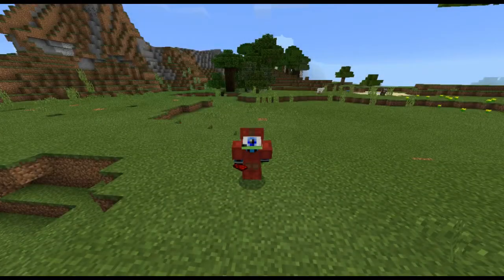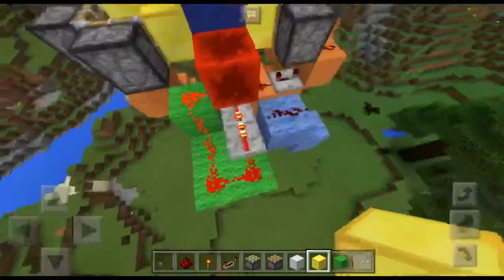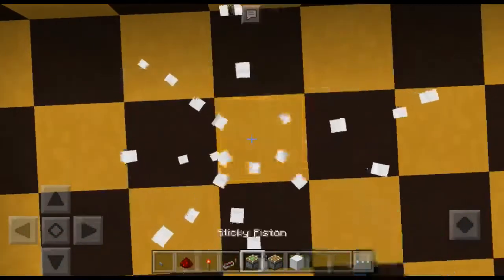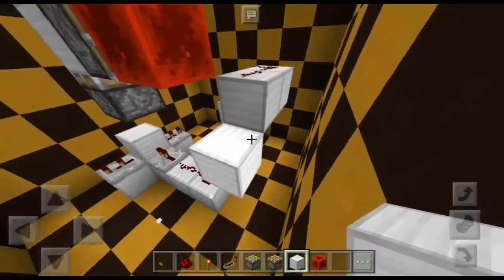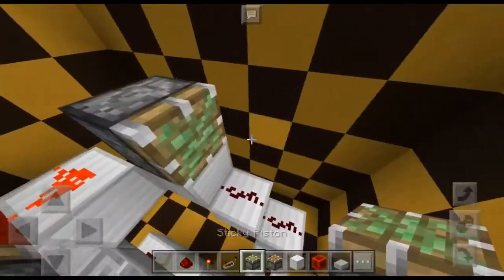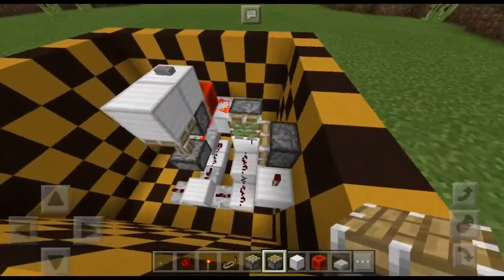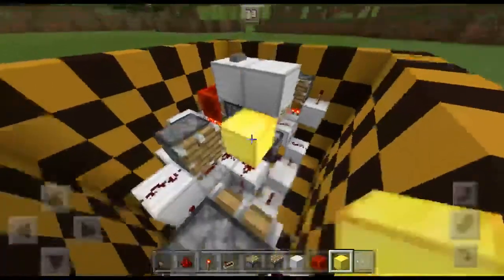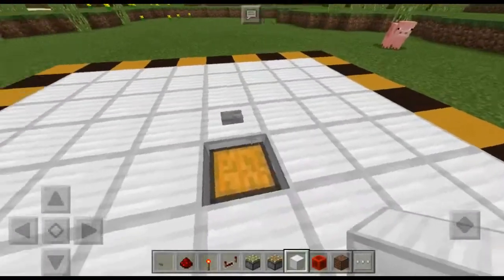How to Make a Multi Block Swapper in MCPE! - Working 1.0.1+ - Redstone Simple, Easy Tutorial